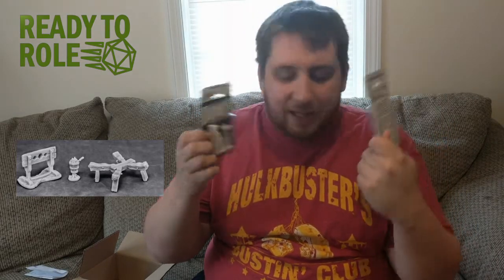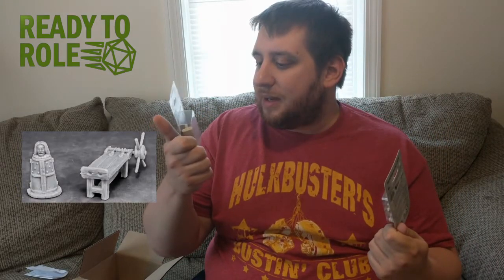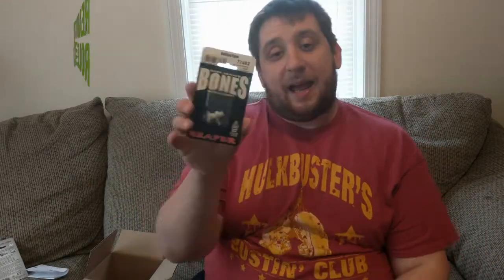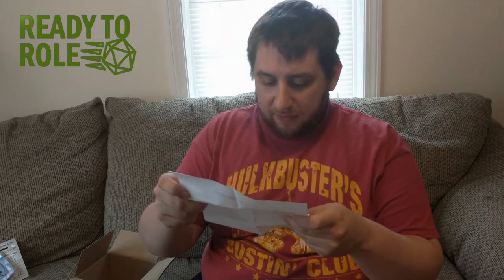October Reaper Minis Order Unboxing - FREE Ghoulie Bag!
With his October Reaper Mini order in hand, Robb walks you through his latest purchases, including the free October Ghoulie Bag and Dungeon Dweller mini, talks upcoming videos, and touches on an upcoming doubles 40k Tournamen